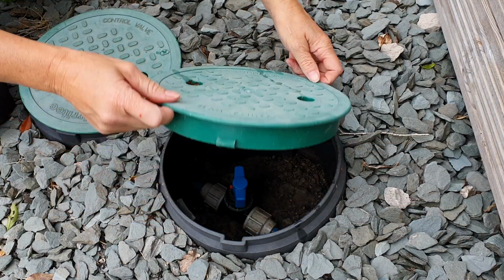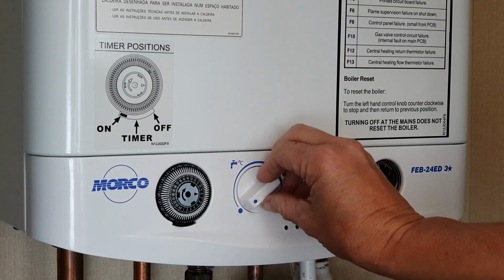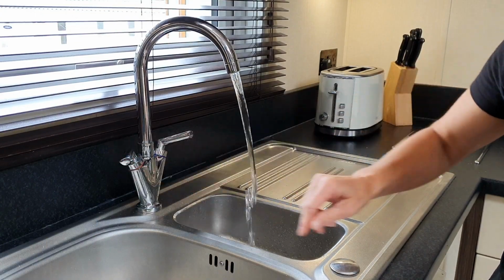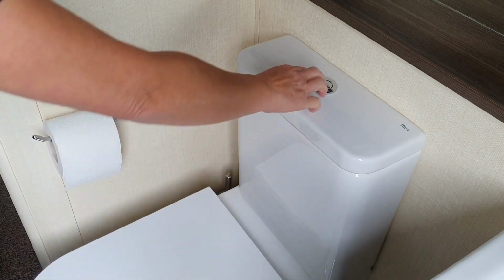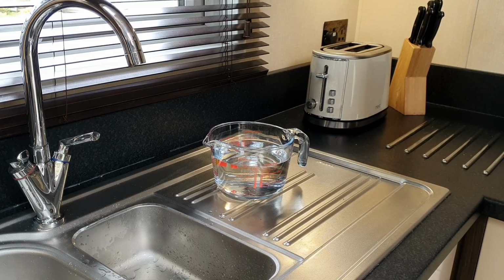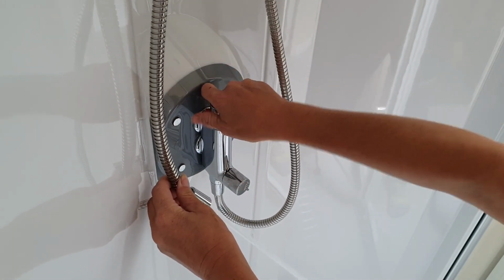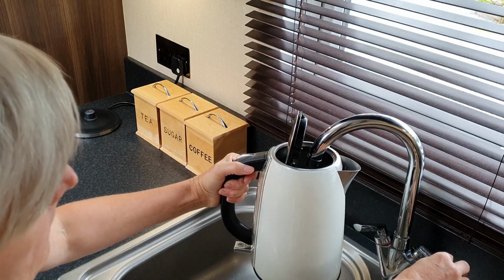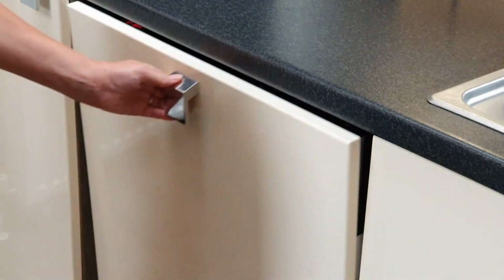Returning to your caravan holiday home after several months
The maintenance team at Skelwith Fold Caravan Park would like to give you a few tips on how to handle opening up your static caravan after it has been left for several months.

This is not just useful information after the 2020 lockdown but also handy to know for any period when your caravan has been left for a period of time, especially when there has been hot weather potentially causing the build up of bacteria in water which is stagnant in the pipe work.

Until further notice it is a government requirement that you notify us when you will be using you caravan holiday home or seasonal touring caravan by emailing us with the dates you will be here and who will be here.